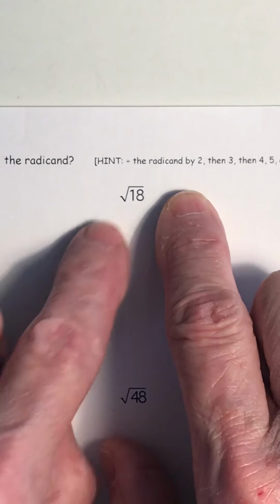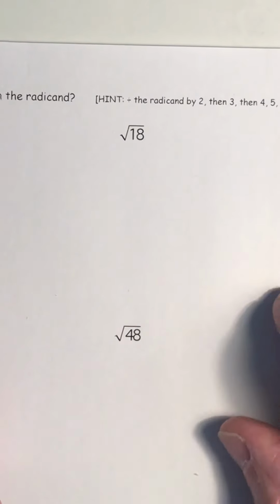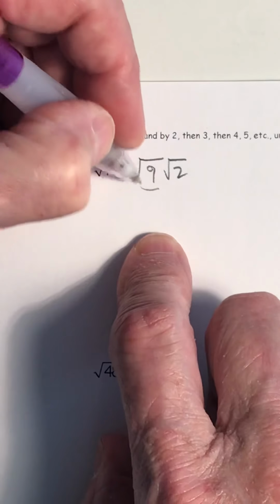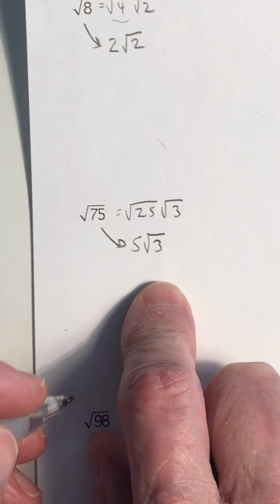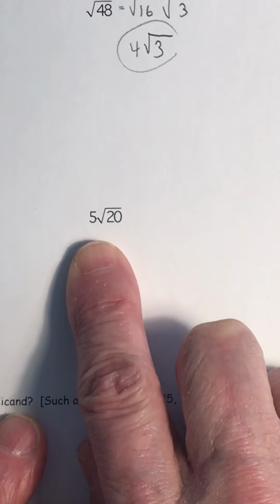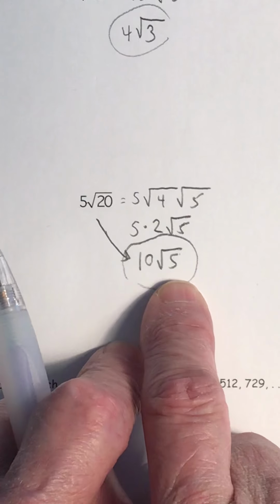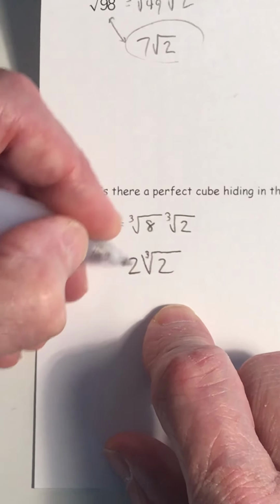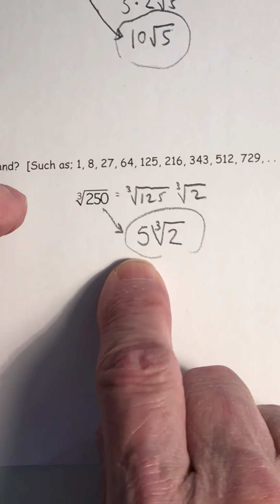Math 1075 9.3-9.4 part two [20]